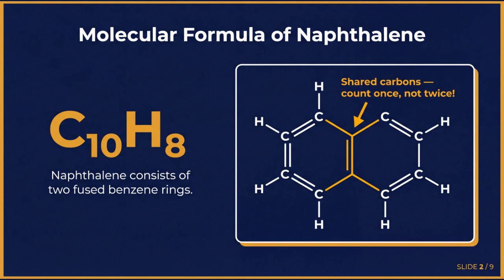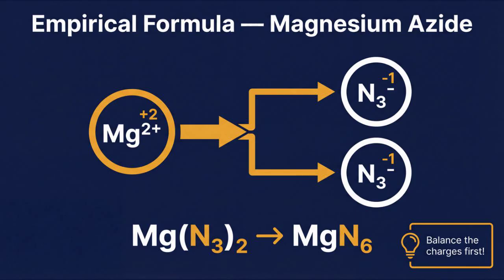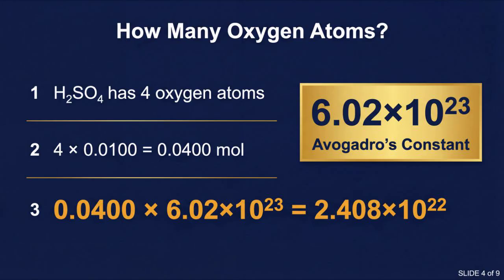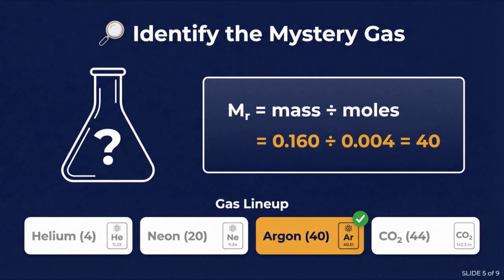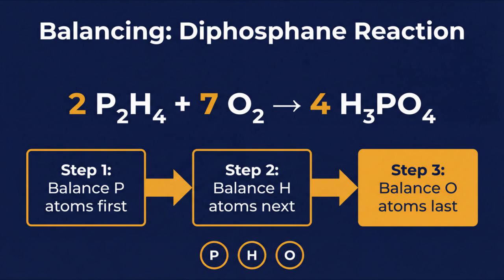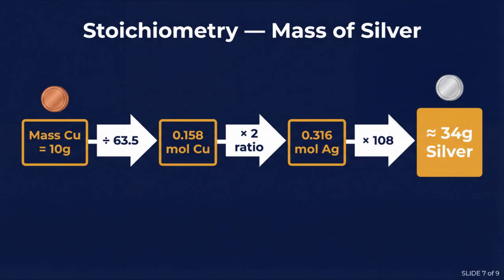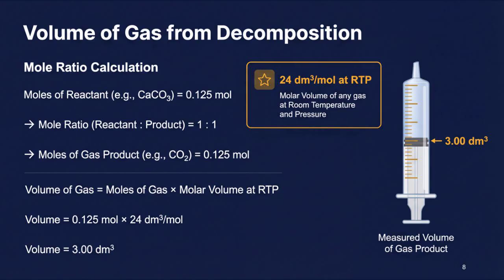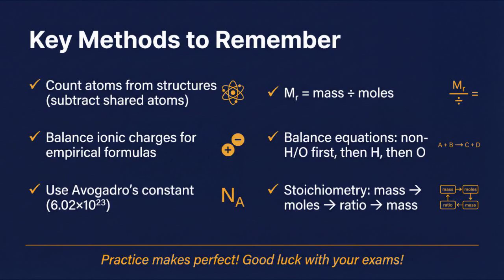Chemistry EDEXCEL Past Paper - October 2024 - WCH11/01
Unit 1 Structure, Bonding and Introduction to
Organic Chemistry